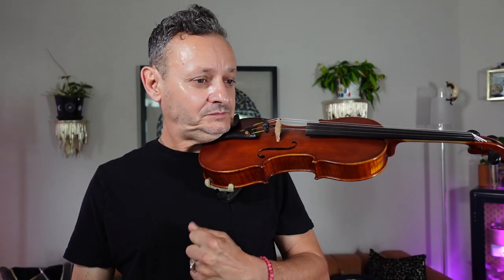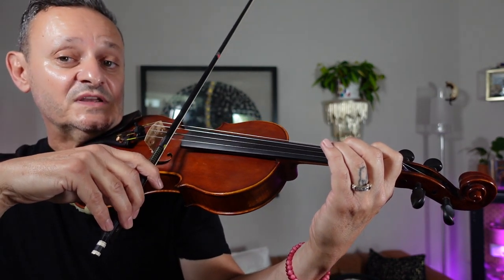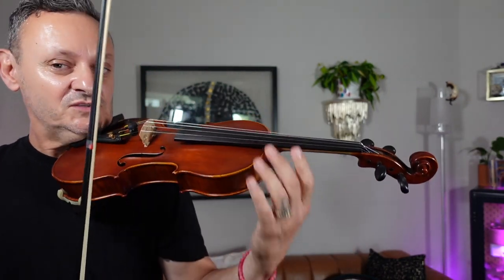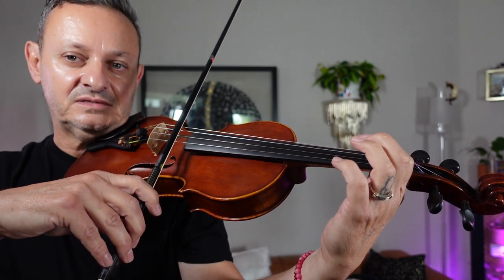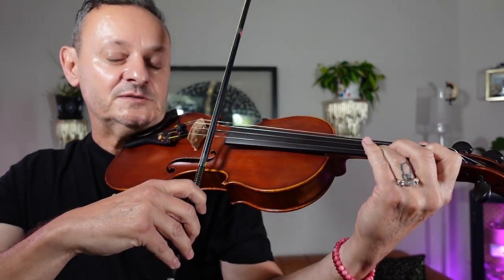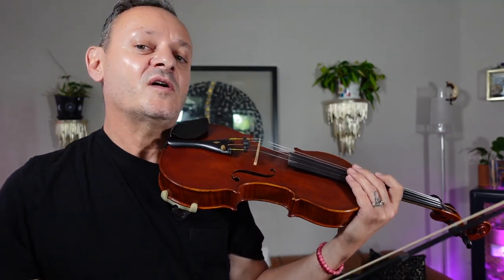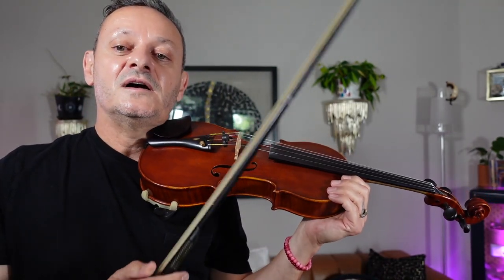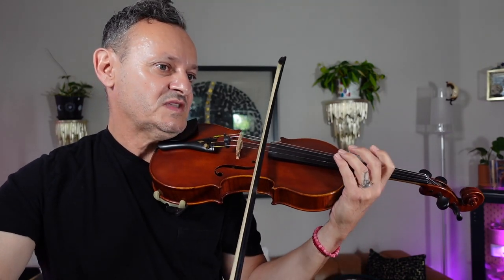A Major scale 1 octave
~A violinist must have! Your first scale with proper technique to achieve sound perfection.
~A Major, one octave scale to propel your technique for accuracy and speed.
~Proper FUNdamentals that will translate for many other violin playing techniques and other scales.

Help me create even more free content; you’re donation will go directly to new works, videos and content. Thank you much!